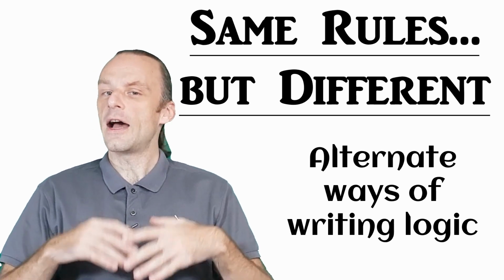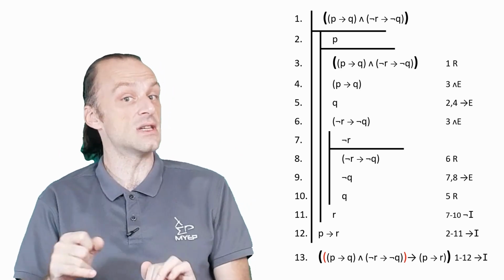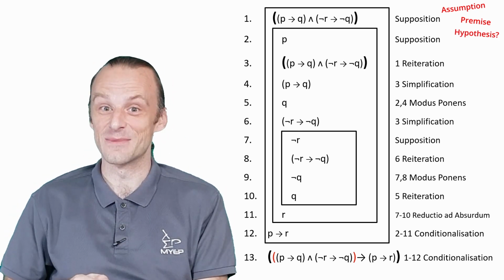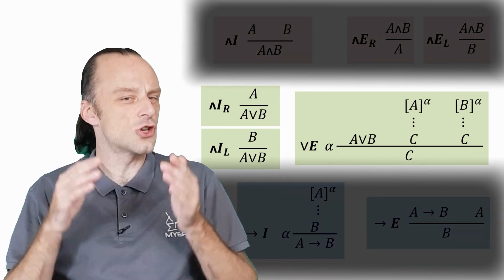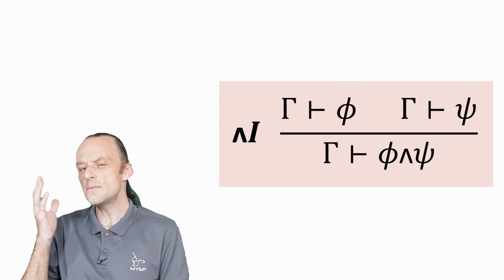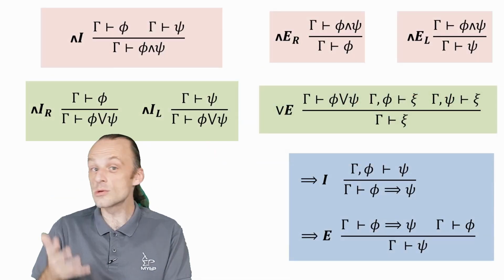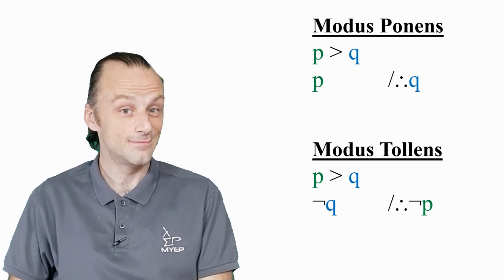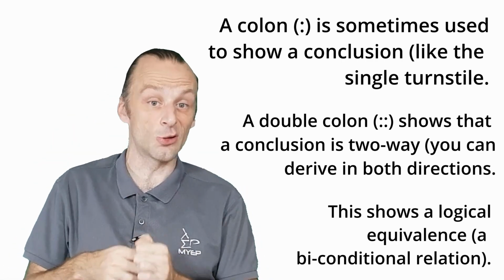LOGIG (Part 4 Bonus - Different Notations)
Here is a bonus video to part 4 of our series where we look at different forms of notation for logic. This is not all possible forms of notation, and it is possible that I have made some errors in my explanation. If you are interested in any of these notations you should look into it for yourself.

00:00 - Introduction
01:25 - Quantifiers (coming soon)
02:22 - Set 1 (Our format)
03:28 - Set 2 (Alternate names)
04:50 - Set 3 (For Truth Trees)
06:37 - Set 4 (Abstract form)
09:32 - Set 5 (Type writer friendly)
13:20 - Outro